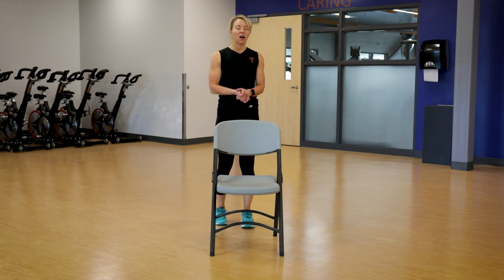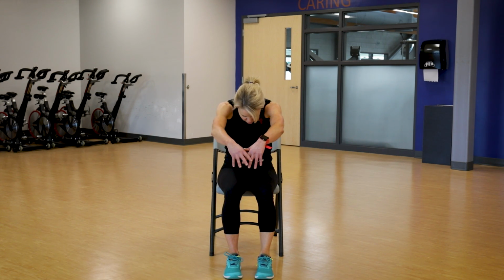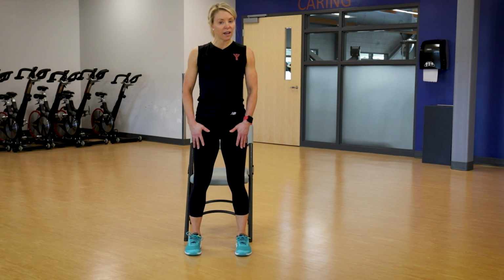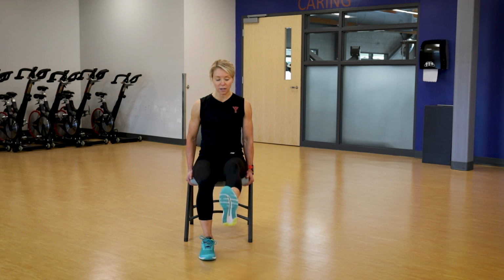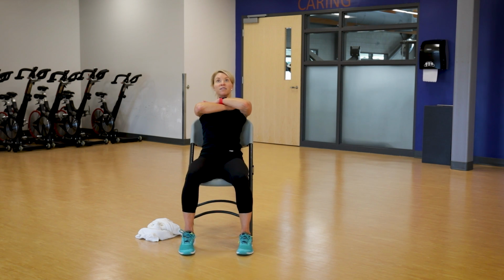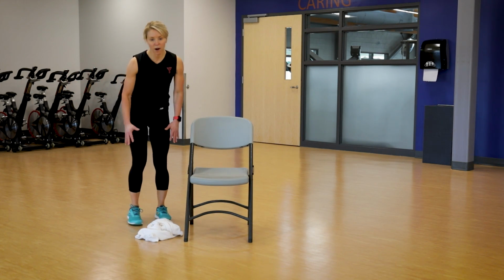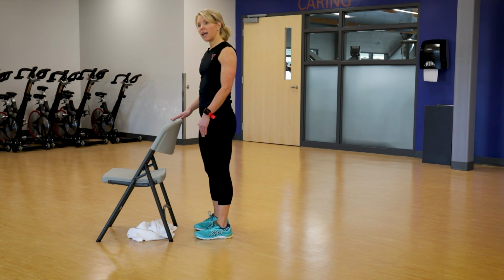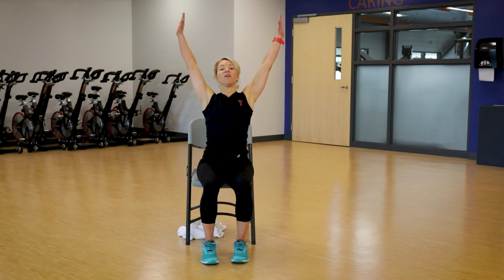YThrive GOLD 1: 20 Minute Controlled and Focused Movements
A 20 minute total body chair workout. Easy to follow leg, core and upper body exercises.  No impact and only a chair needed for equipment.

Please read our YThrive Home Health Disclaimer & Safety Warning before participating